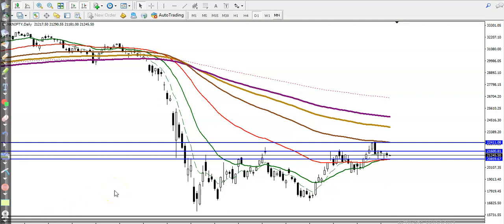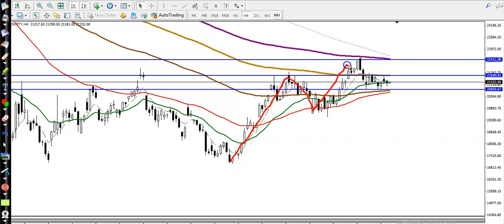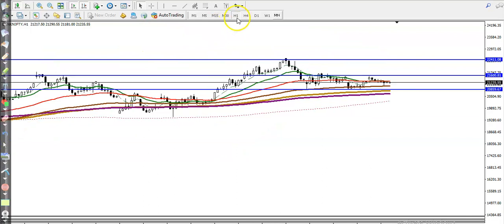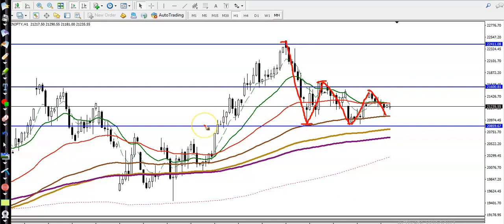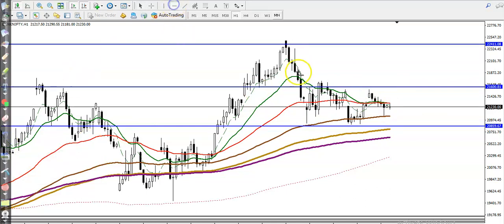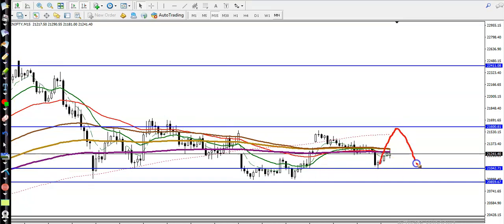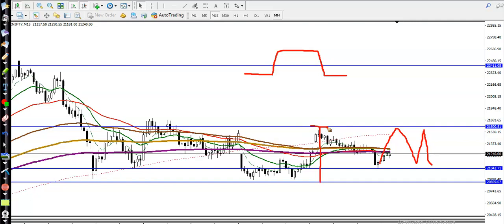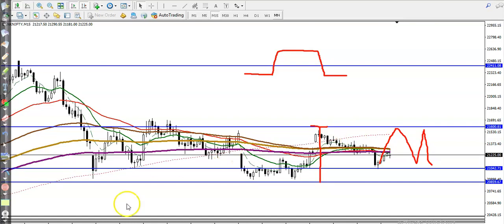Bank Nifty Analysis | Pivot Point | 1st July, 2020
Bank nifty Analysis - 1st july 2020